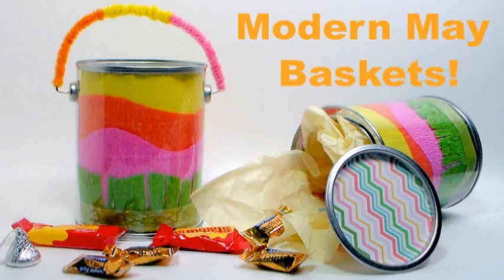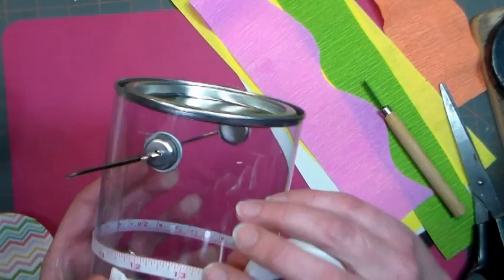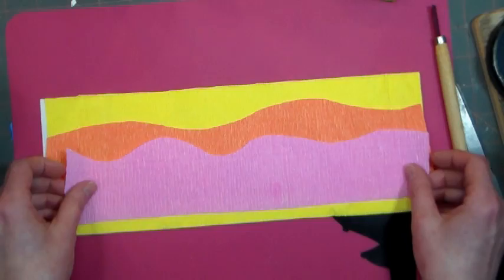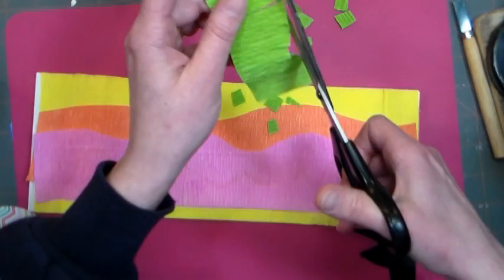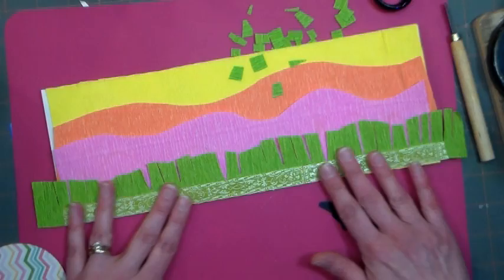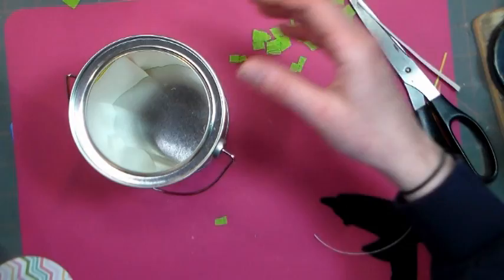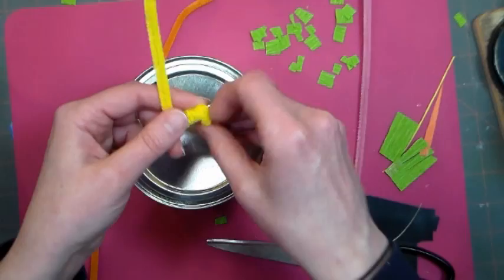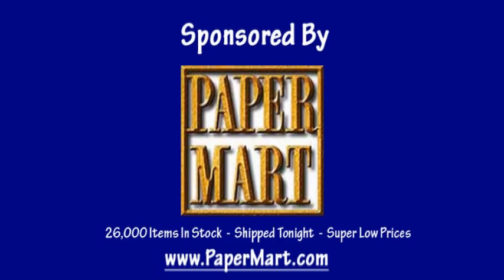Modern May Basket OR Cute Candy Pail!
Jeweler's Tissue on a roll in French Vanilla color(Awesome, handy stuff!)
Paper to make a template with
Hot glue
Scissors
Scrap of scrapbook paper cut into a circle
Candy

Directions:
1. Measure the can you are decorating and cut a rectangle that size out of paper.
2. Decorate the template with crepe paper and ribbon.
3.  Roll up the template and insert into the pail and press to the edges.
4. Cut a piece of tissue and insert it in the pail and fill with candy.
5. Wrap pipe cleaners around the handle for a splash of color!

Leave this fun treat on a neighbors doorstep on May 1st!